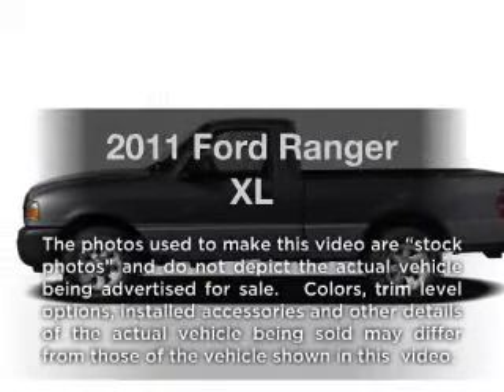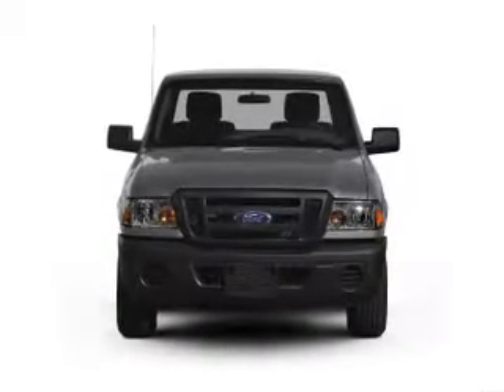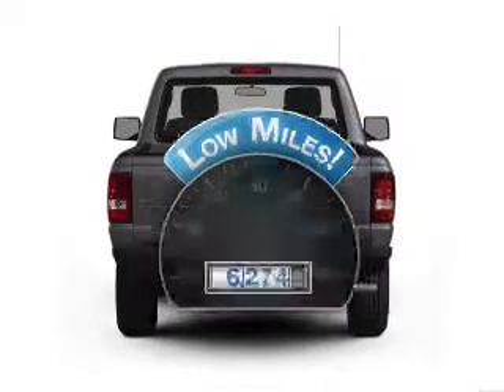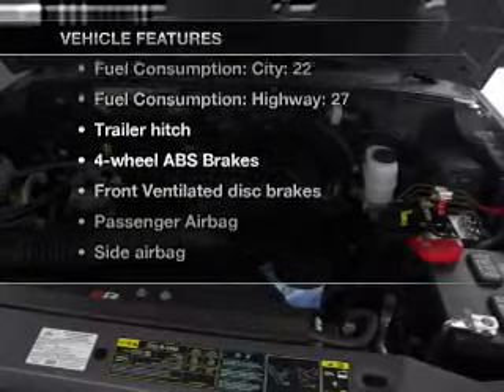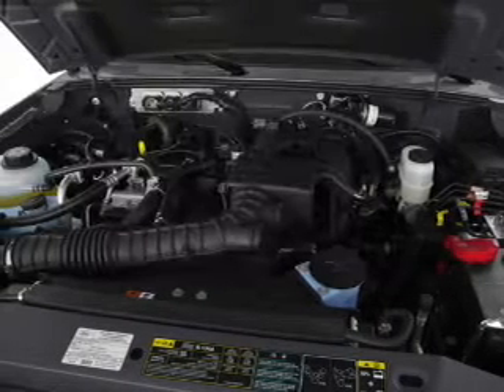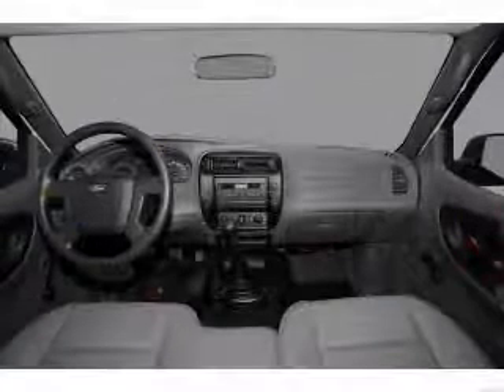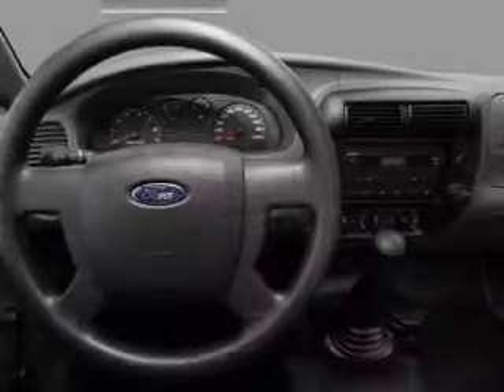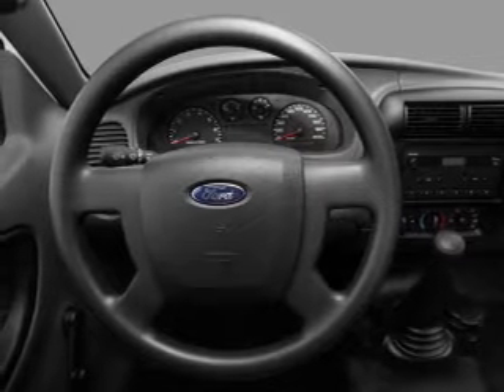2011 Ford Ranger - Little Rock AR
Year: 2011
Make: Ford
Model: Ranger
Trim: XL
Engine: 2.3 liter inline 4 cylinder 16 valve
Transmission: 5-Speed Manual
Color: White
Mileage: 6274
Address:
4600 South University Ave